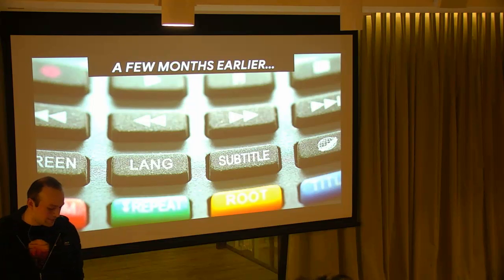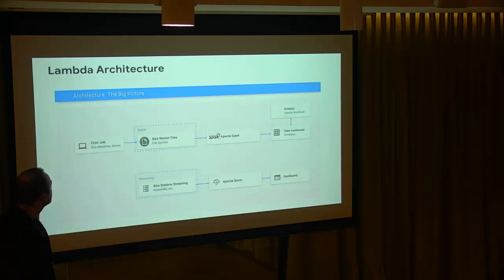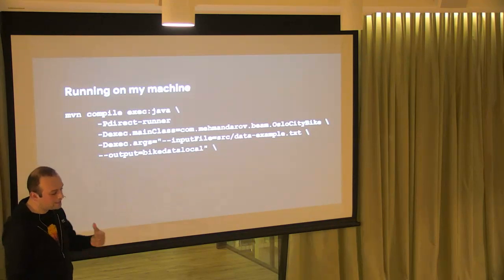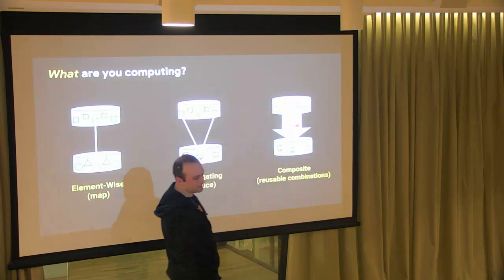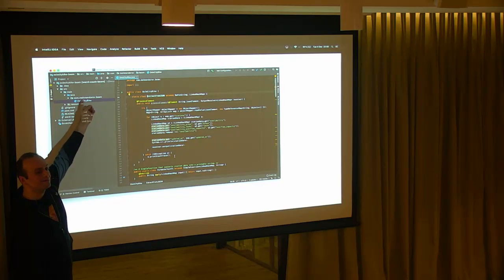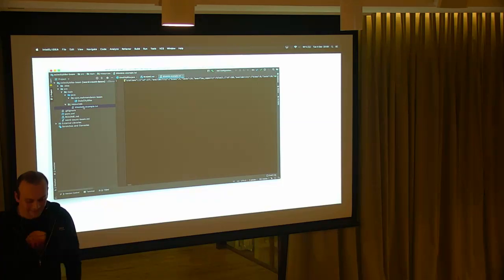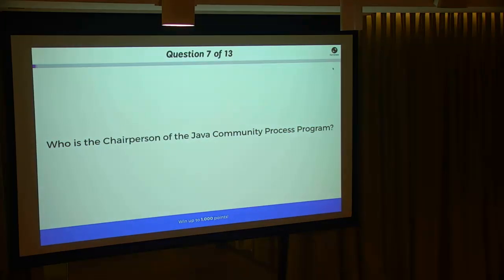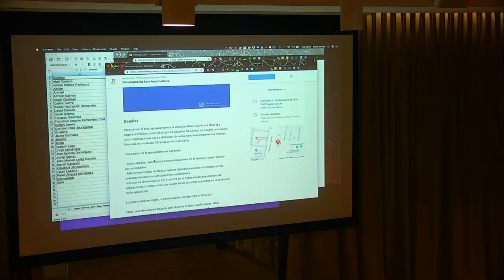Meetup JUG - Using OpenSource to swap out ...